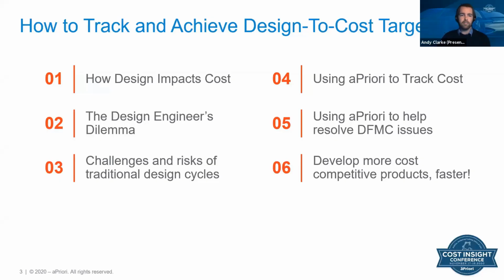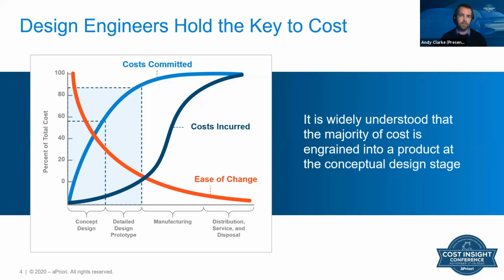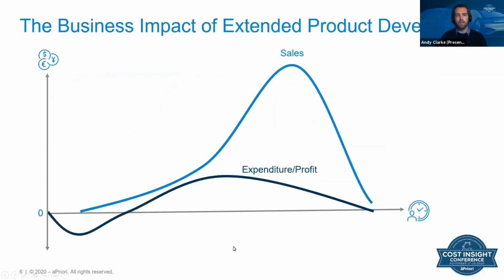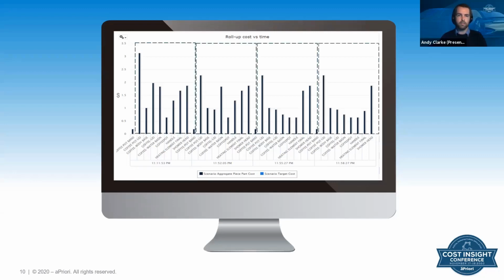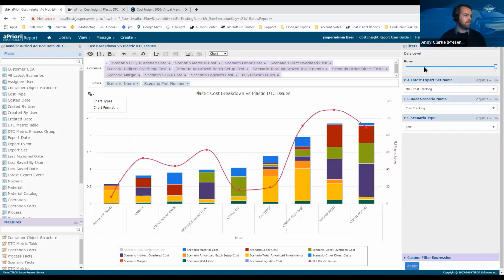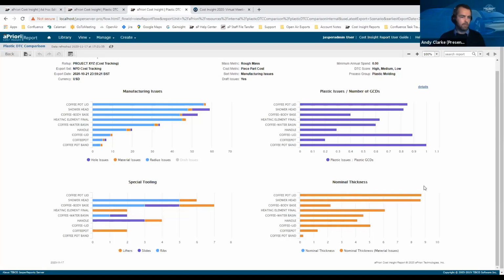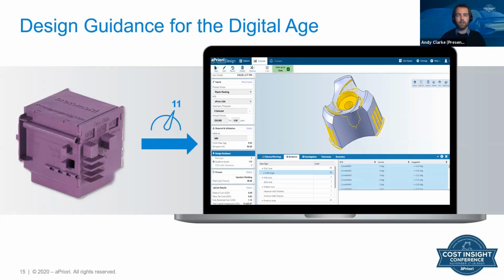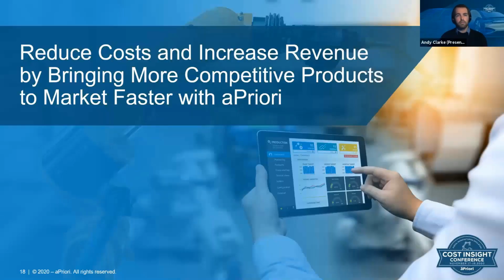Design to Cost Dashboards: DTC Reports to Reduce Product Costs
Ever wish you had enterprise quality reporting for your design to cost initiatives? You've come to the right place.

aP Analytics delivers an enterprise-quality BI reporting solution to help your product development team members make critical business decisions in seconds. aP Analytics  includes web-based reporting, dashboards, ad hoc analysis, out-of-the-box reports, and an automated export of cost data to a data mar.

See how you can track and target design-driven costs during your entire product design lifecycle. Use aPriori's digital factory capabilities to effectively target design issues that can cause unnecessary part cost and commercialization delays. All while being clearly presented to engineering managers to guide effective prioritization.

Identify report authors with your IT team – or work with aPriori Professional Services – to quickly develop customized reports for project tracking, scenario comparison, and cost driver analysis.

aP Analytics delivers insights that are meaningful, actionable, and of real value to managers, project leads, engineers, and sourcing professionals. Security is important. Set permissions for authoring, viewing, and modifying reports and visualizations.